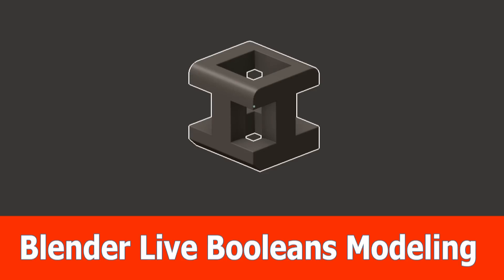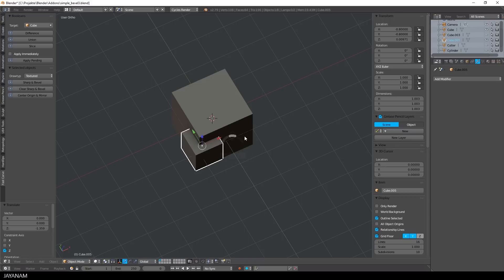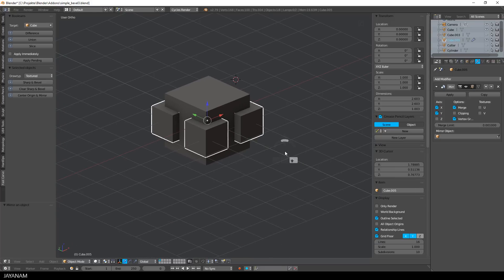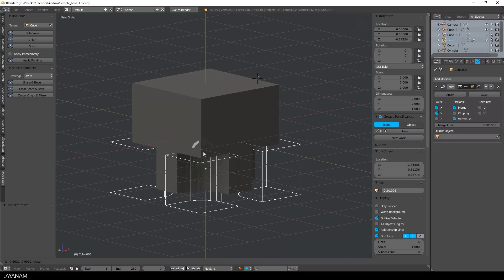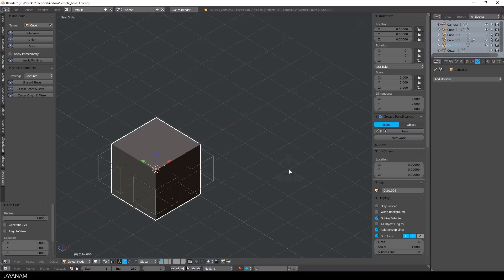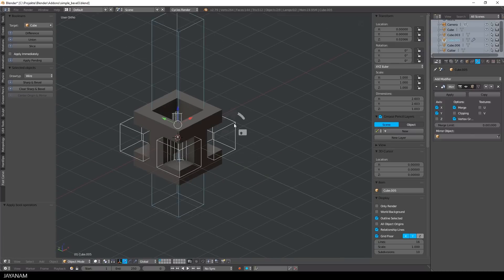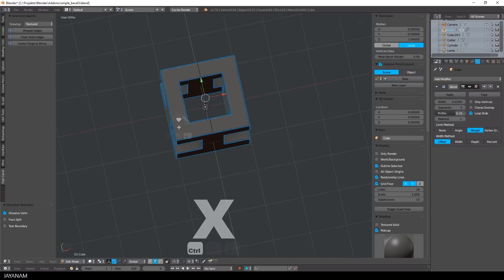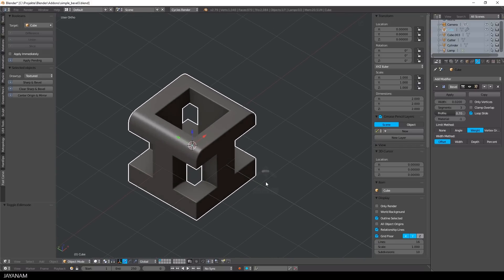Blender Live Booleans Modeling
This is a Blender video with new features for my fast carve addon : Live Booleans, Auto Mirror Modifier and adding / clearing sharp edges.